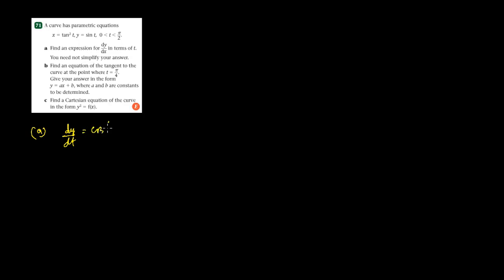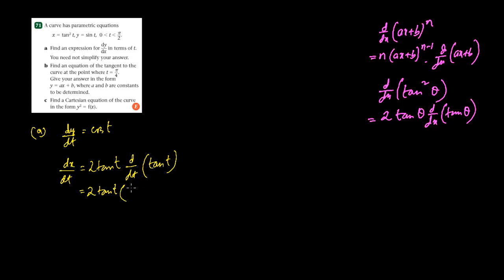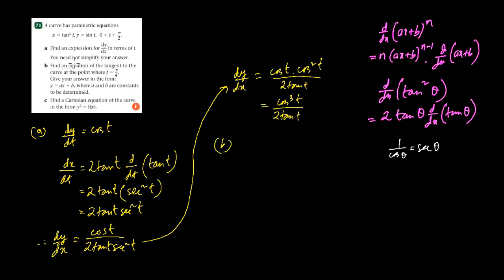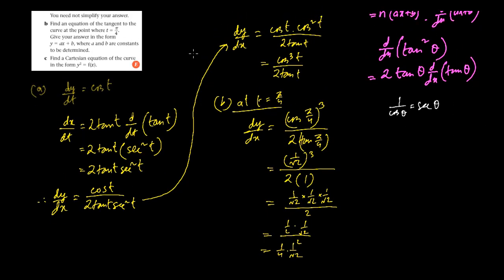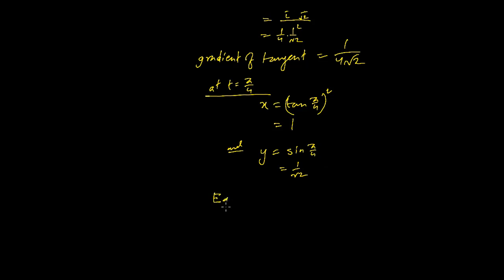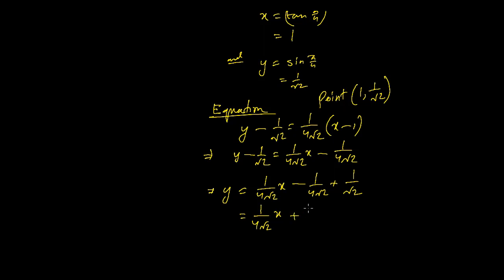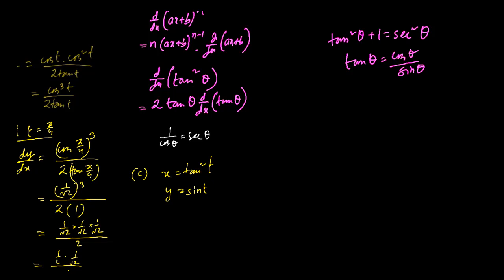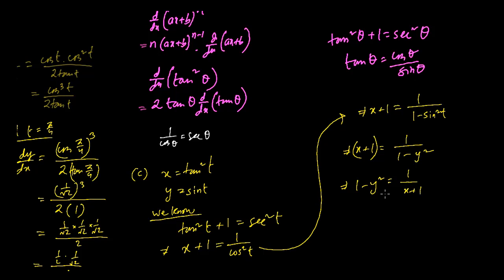C4 Review Ex | Q71 PARAMETRIC EQ